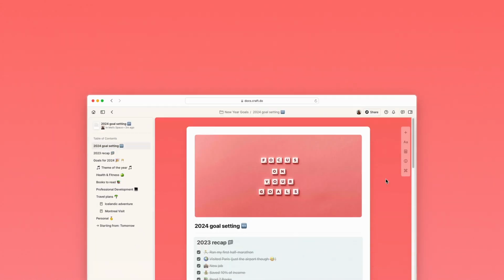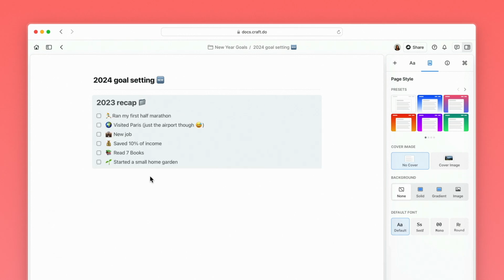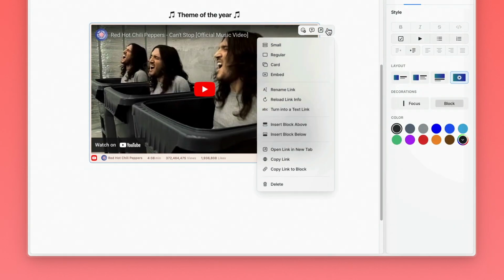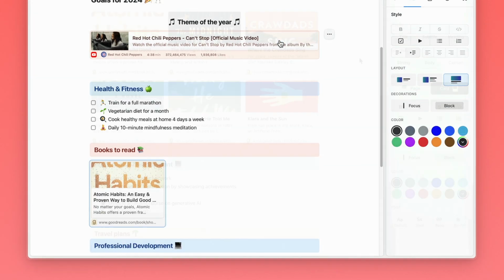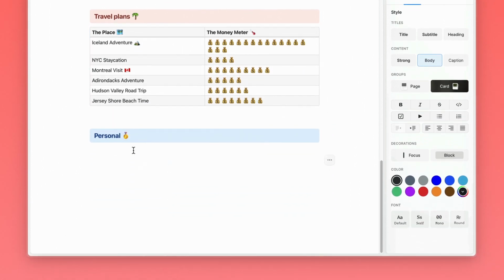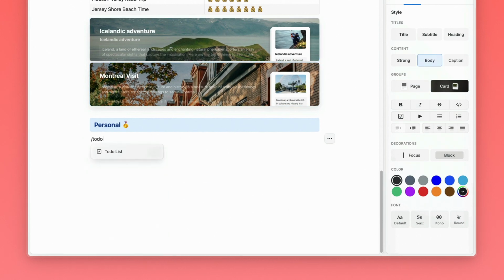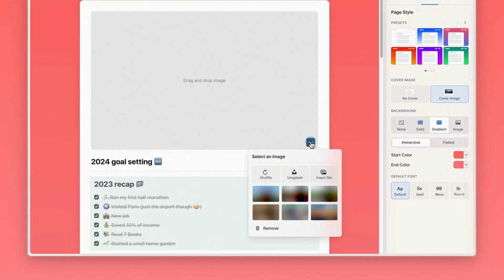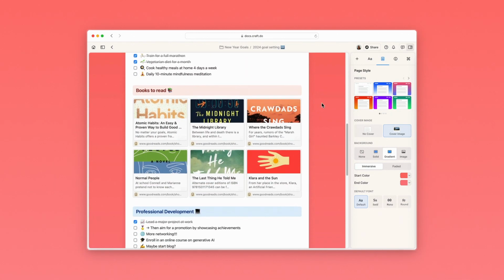How to set (and keep) your New Year’s goals with Craft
Jumpstart your New Year with a fresh set of resolutions and learn how to set, track, and achieve them effortlessly using Craft. Whatever new challenges, you're gearing up for, this video guides you through the process of organizing and realizing your goals in a structured, visually appealing way.

What you'll learn:
🌟 Setting goals for the new year with motivation-boosting tips
📝 Organizing different types of goals into sections for clarity
✅ Adding goals as tasks for easy tracking
🔗 Using smart links to make your lists look stunning 🔥
📊 Adding tables to compare the difficulty levels of various goals
📌 Grouping important goal-related information into cards for a tidy and attractive document
🎨 Customizing your document with stunning cover images and backgrounds
🗓️ Efficiently tracking and completing your goals throughout the year

For additional resources and inspiration read our blog post about setting achievable New Year's goals or take a look at our full collection of goal-setting templates